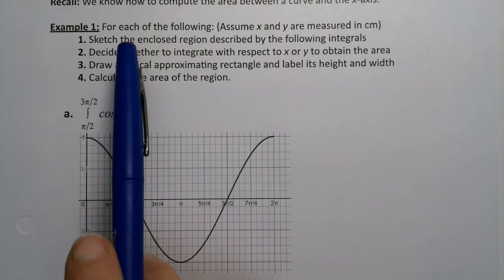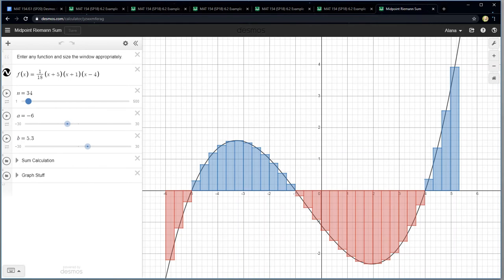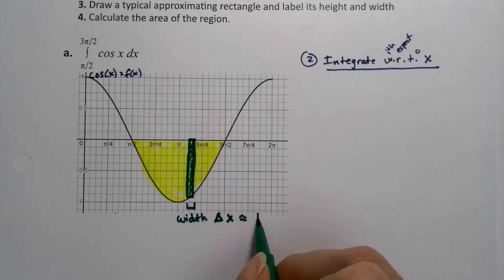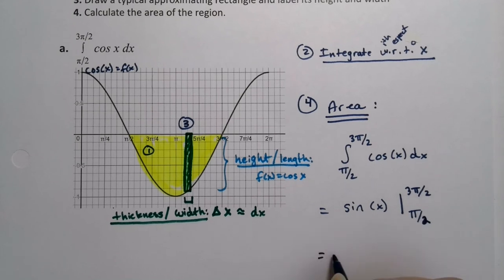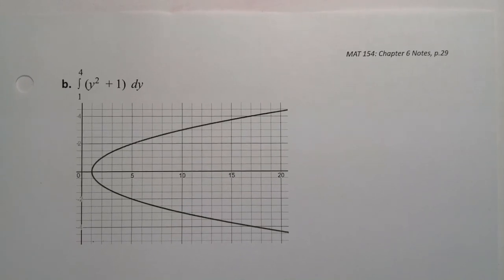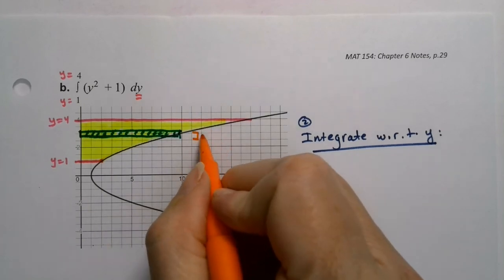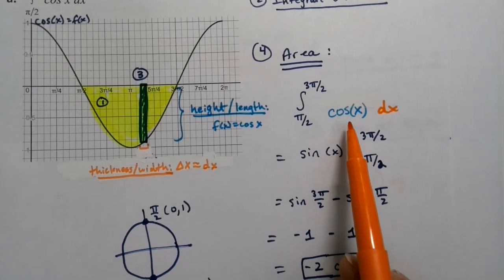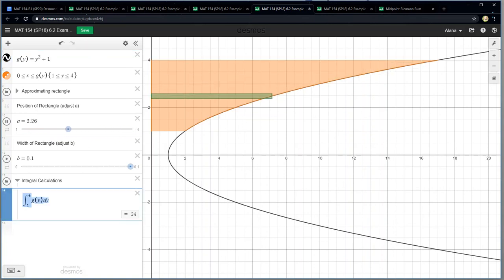MAT 154 6.2 Part 1 (SP20)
Review of finding the area between a curve and an axis (both x- and y-axis examples)